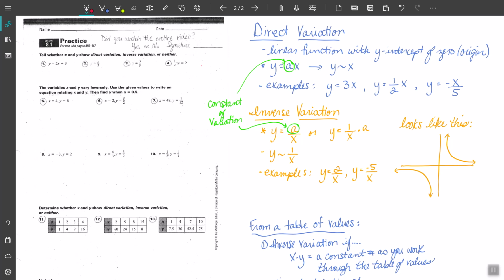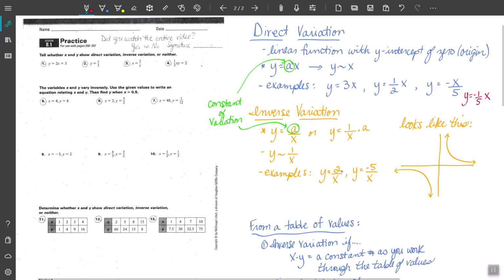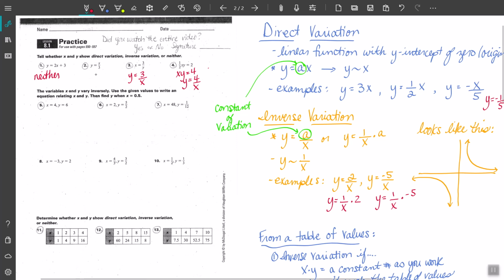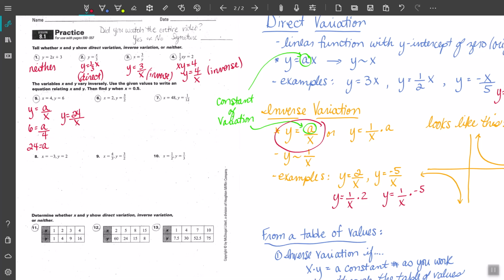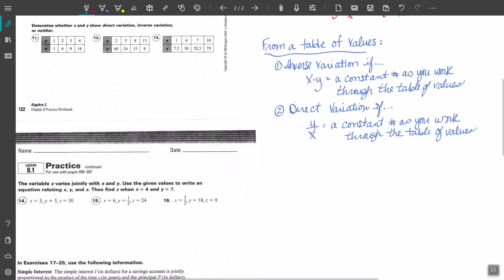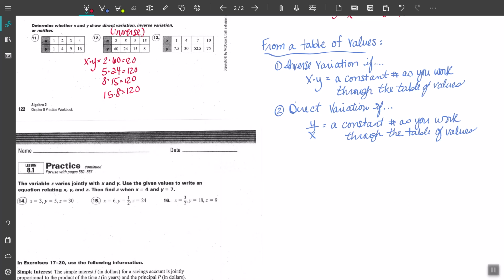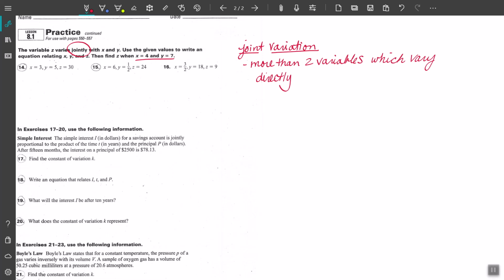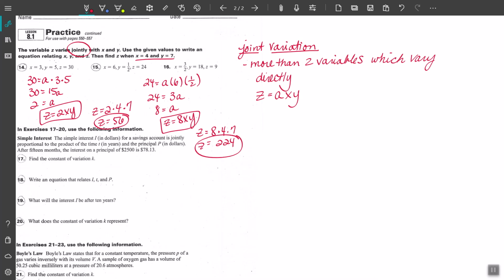Lesson 8.1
Algebra 2